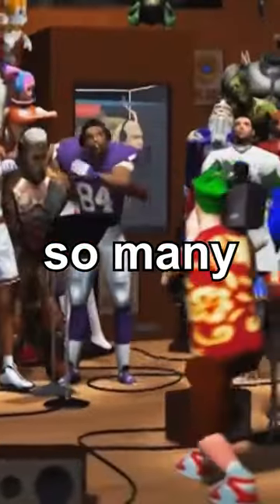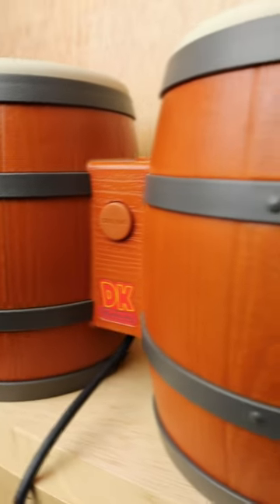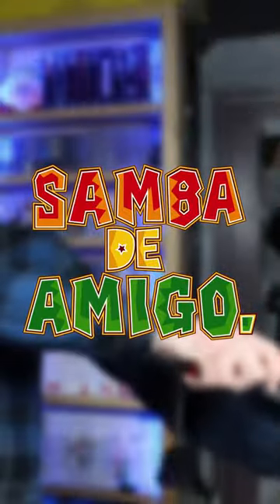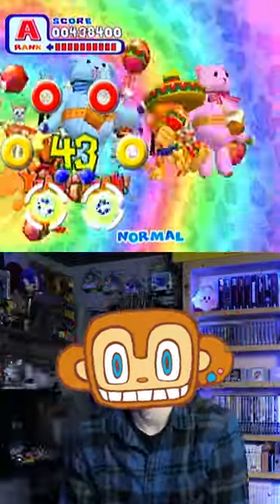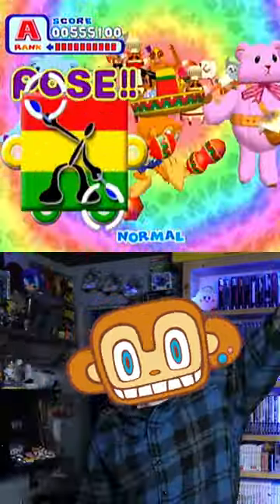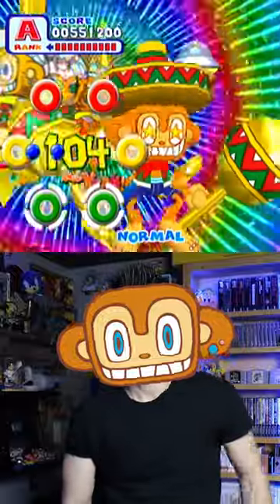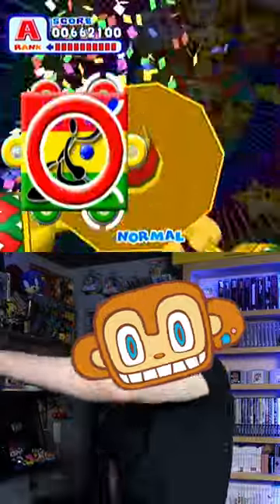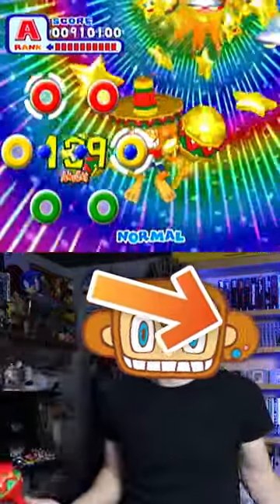The Sega Dreamcast Maracas in 2023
Samba De Amigo is a really interesting game for the Sega Dreamcast, mainly because it got it's very own peripheral, and a VERY WEIRD one at that.

Sonic Team decided to make maracas into a viable control method for their next big project, and it worked out surprisingly well.